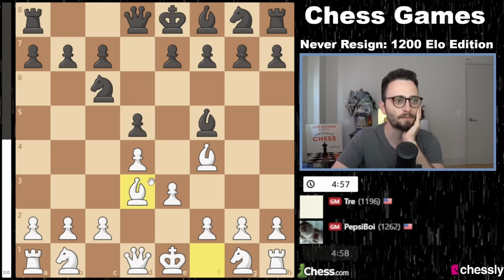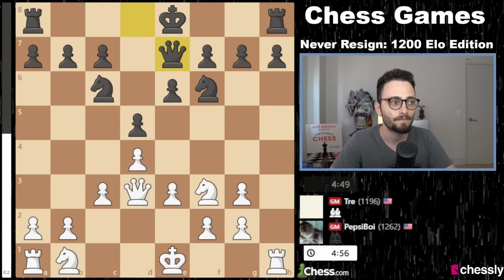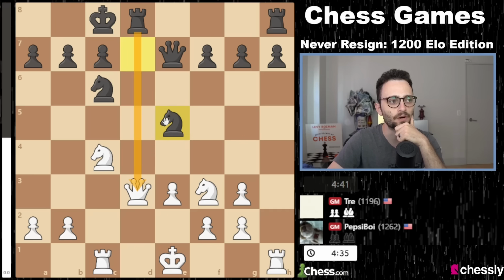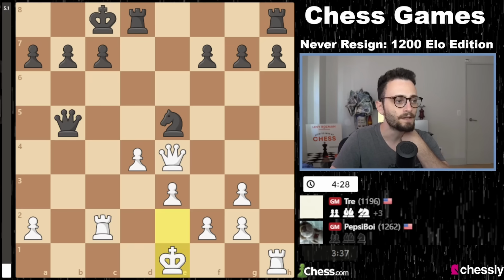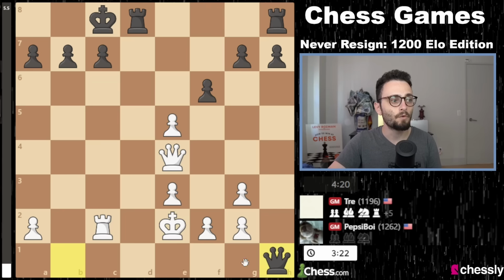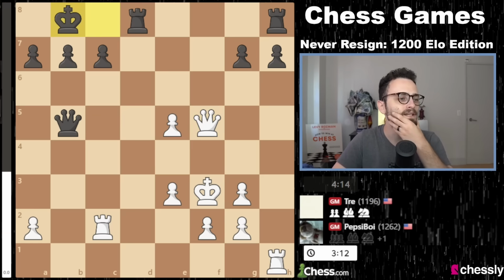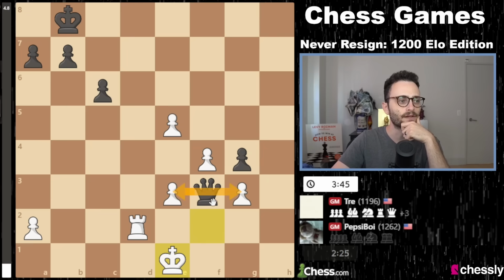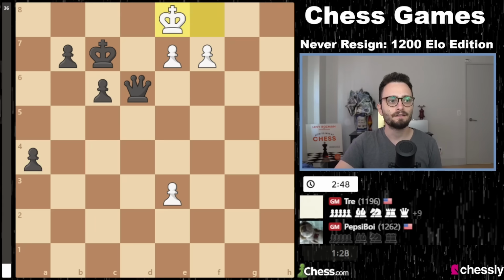BRILLIANT Intermediate Chess!